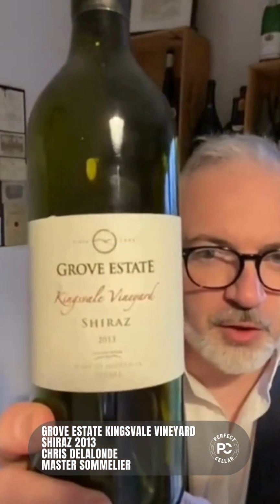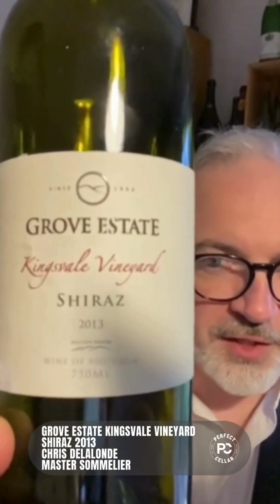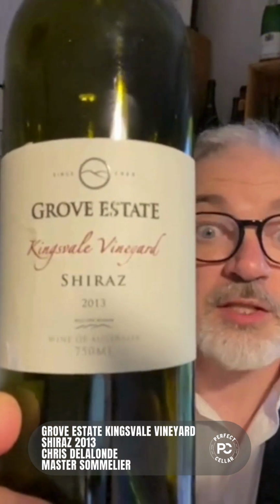Perfect Cellar - Master Sommelier Collection - Grove Estate Kingsvale Vineyard Shiraz 2013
In this wine video Christopher Delalonde Master Sommelier reviews the 2013 vintage of Kingsvale Vineyard Shiraz from Grove Estate, Australia.